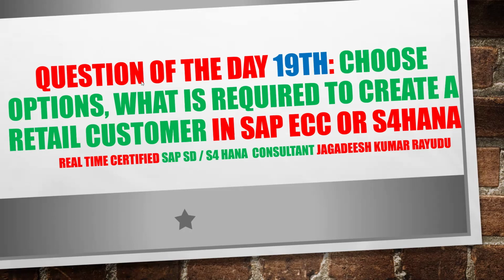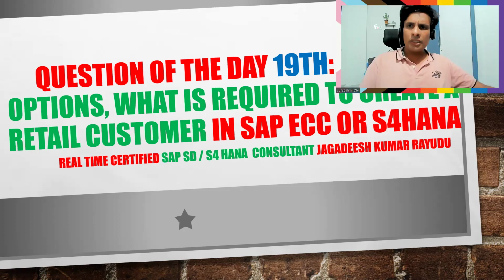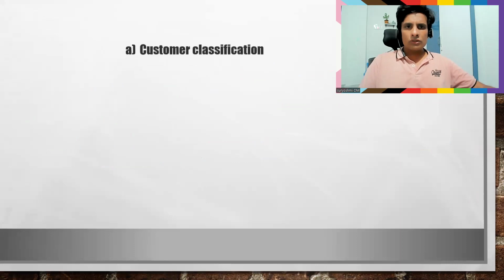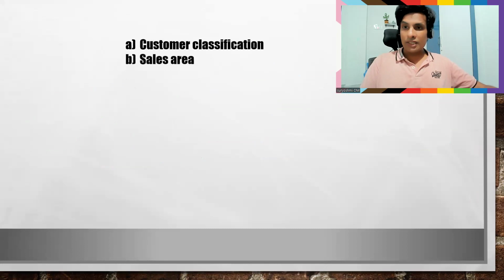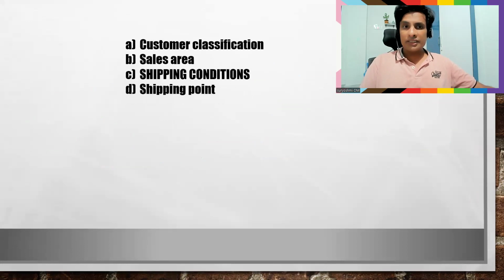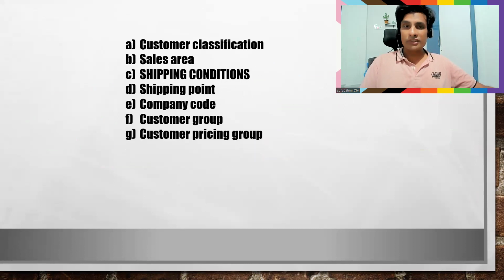Question of the day 19TH choose options, what is required to create a retail customer in sap ecc S4